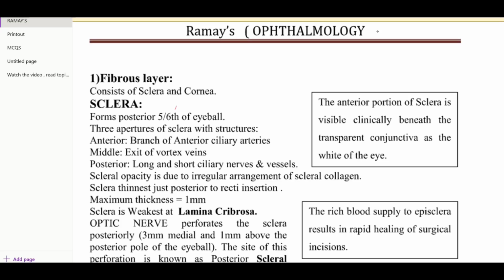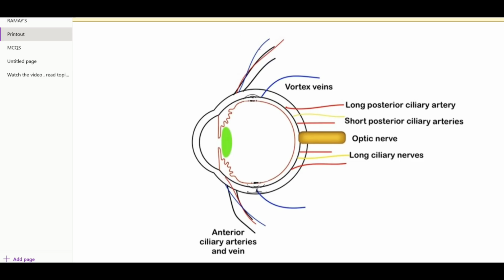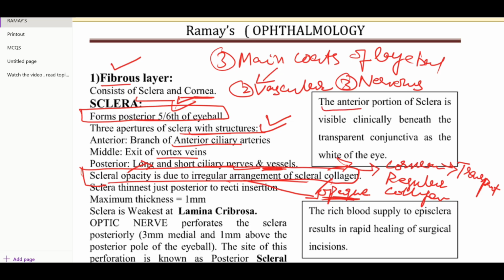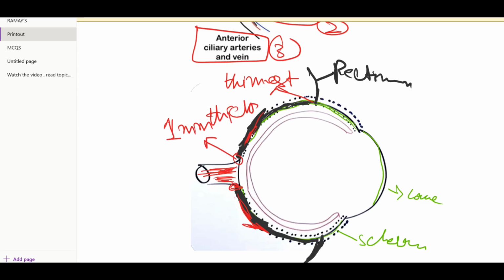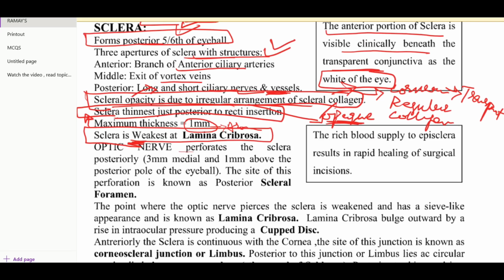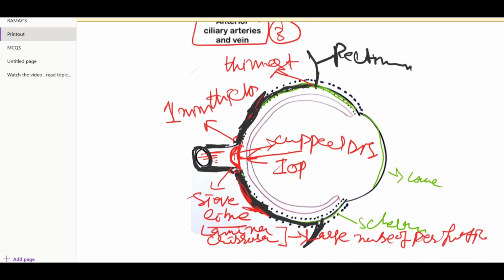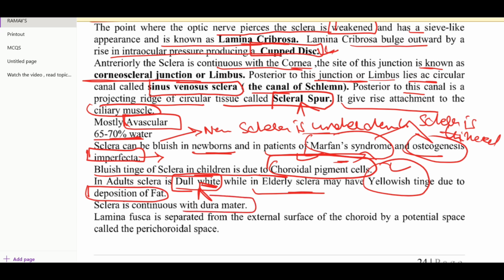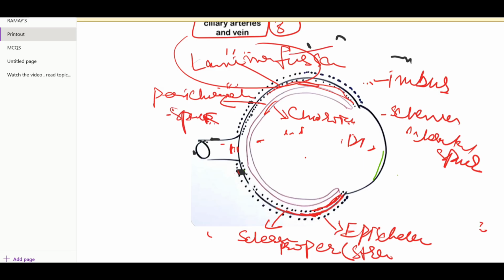Ramay's ophthalmology, Eyeball unit Lecture 02/Snell eye anatomy